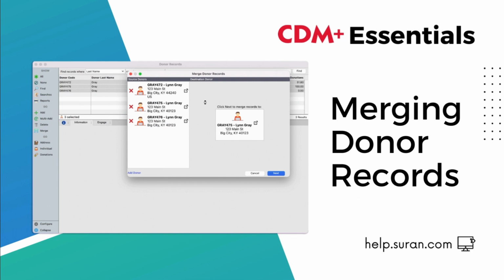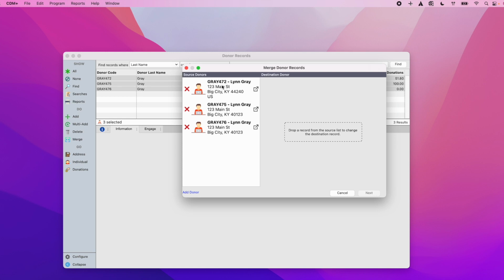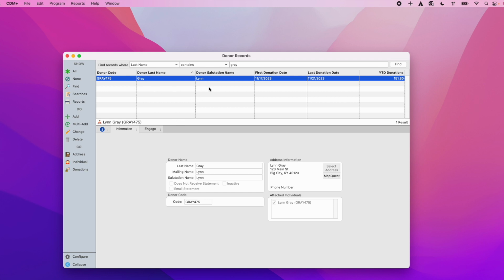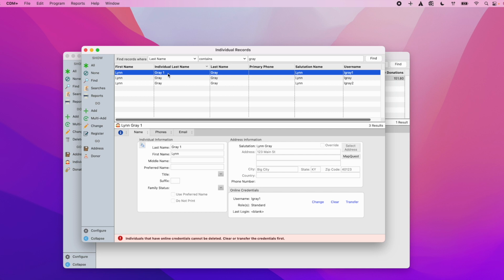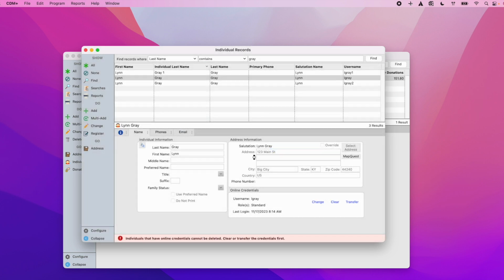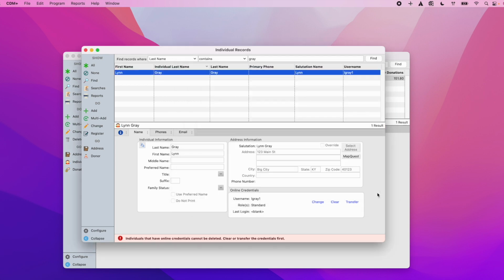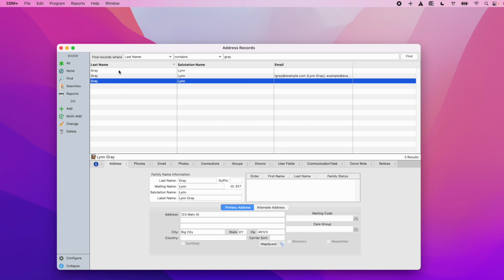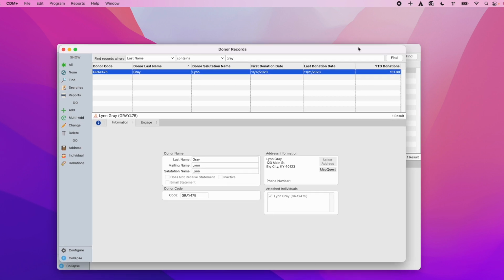Merging Donor Records | CDM+ Essentials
In this video we demonstrate how to merge donor records in CDM+ Essentials and  keep your database clean.